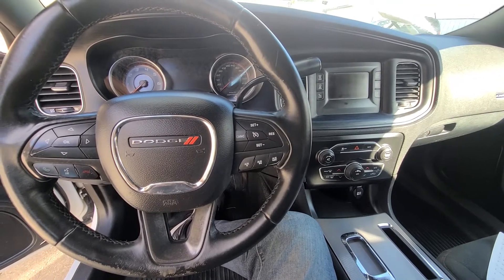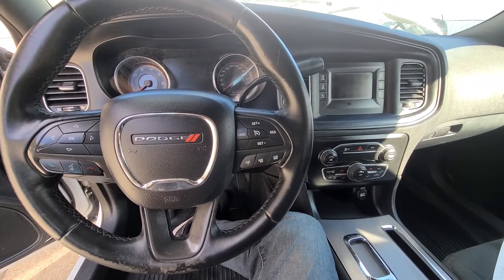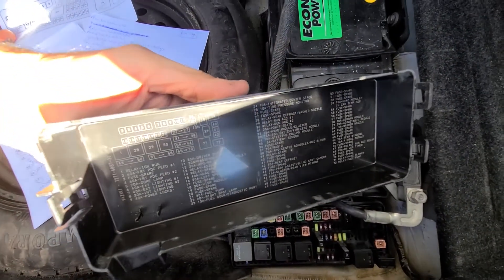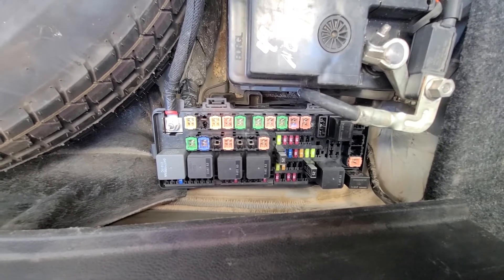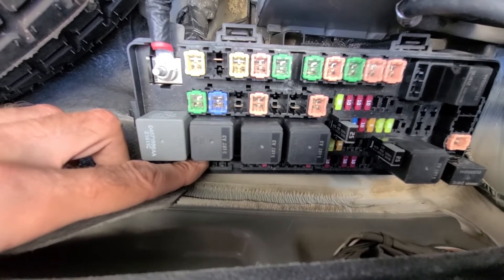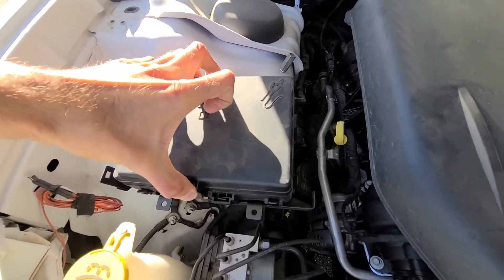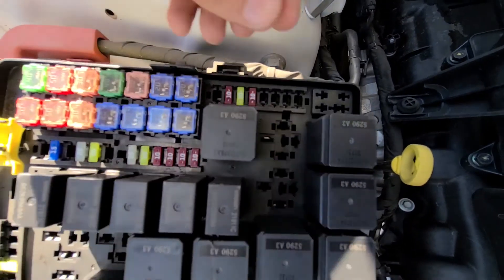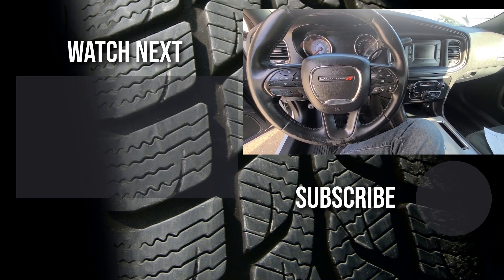Dodge Charger - EXTERIOR LIGHTS FUSES ( HEADLIGHTS FUSE, STOP LIGHT FUSE, TURN SIGNAL LIGHT FUSE )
Short video on the location of exterior lighting fuses on Dodge Charger sedan.

Some of these exterior light fuses are located in the trunk area fuse box, and some are located in a fuse box under the front hood.

TRUNK AREA FUSES:

FUSE #6: Exterior Lighting 1 (40A)
FUSE #7: Exterior Lighting 2 (40A)
FUSE #47: Adaptive Front Lighting / Auto High Beam / Daytime Running Lights

ENGINE BAY FUSES:

FUSE #15: Left HID
FUSE #16: Right HID